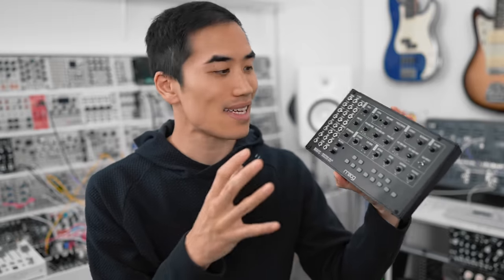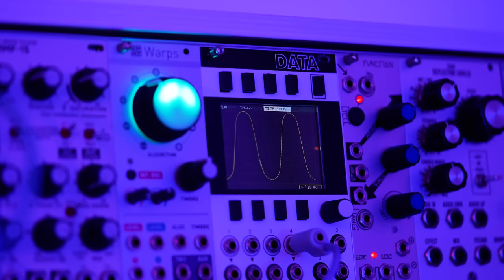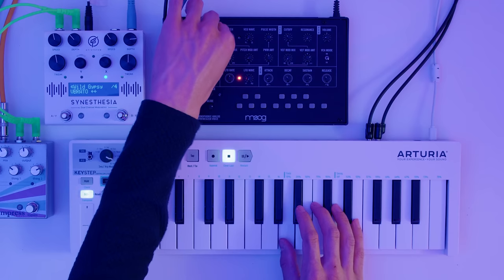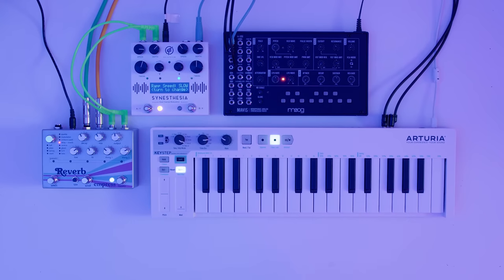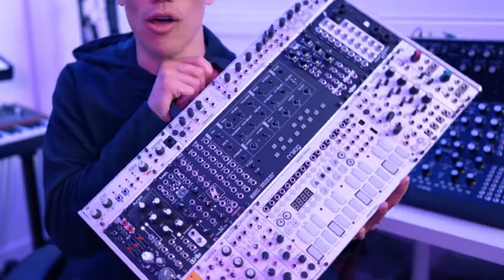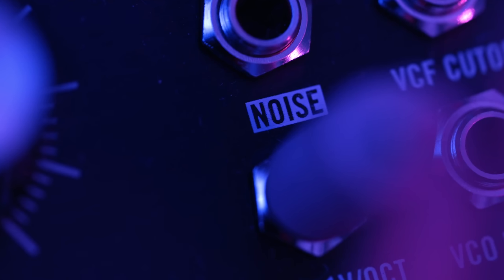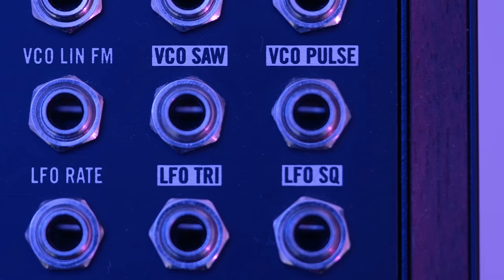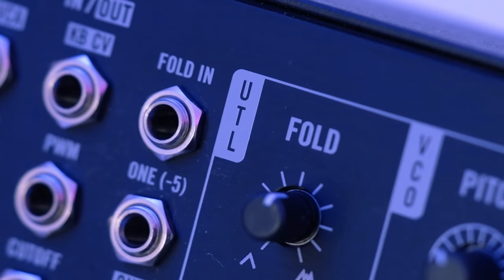Fun times with the new Moog Mavis!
The main jam from this video is now finished and released! Track 7 on this EP

Merch!

★ GEAR ★

2nd camera

Dracosai
John Stelson
Cosmin Davidescu
Omar tamez
Jeff Hoffman
Haley Masters
James Dai
Russ Creech
Patrice Breton
Curtis Chambers
Gnare
Corey Frang
rd1994
Male Whale Nipple
Luke Gilliam
Kaitlin Sebbage
Silas Reaper
Kristopher Charles
Daniel Coleman
Peter Vermeychuk
Nick Simmons
Tobias Gurdan

Chapters:
0:00 Intro
0:40 Main features
3:13 Making music with Mavis
7:04 Workflow tip
8:01 w/ Eurorack & Moog Sound Studio
8:42 Performance
10:14 Patch breakdown
12:54 Mother-32 comparison
14:52 Cons / final thoughts